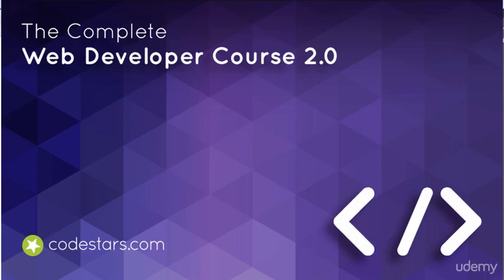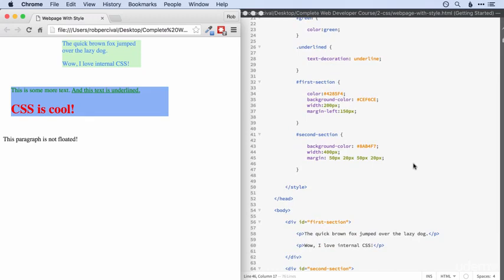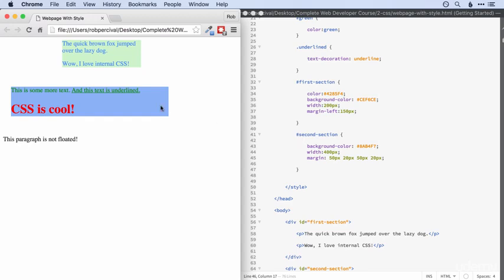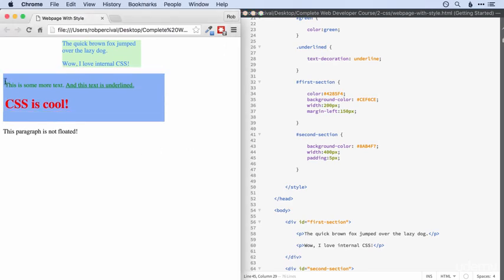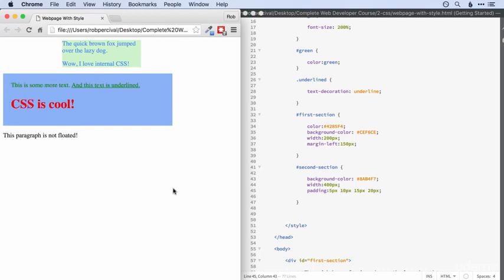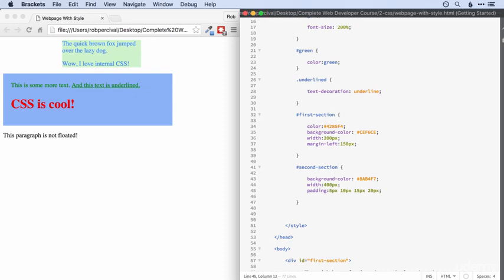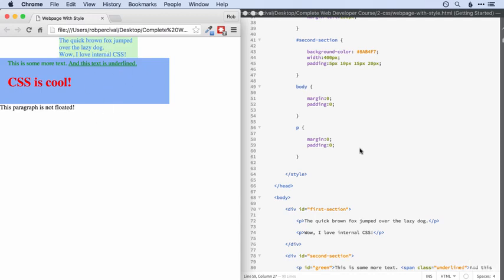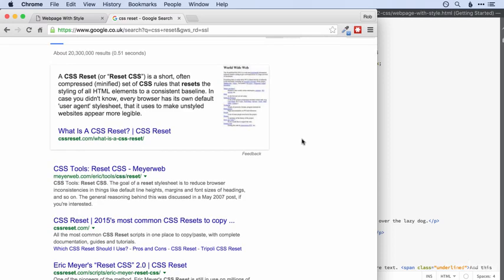Use of Padding in CSS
In this Video you can Learn About Use of Padding in CSS